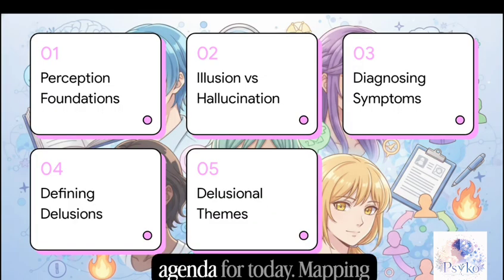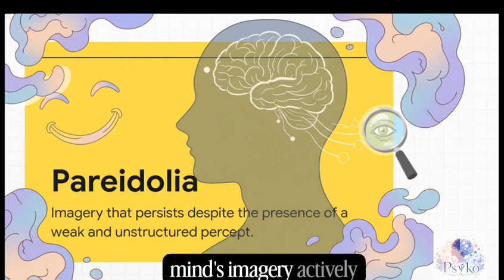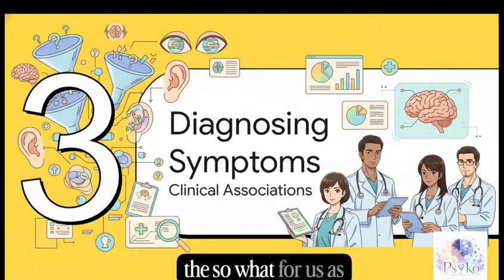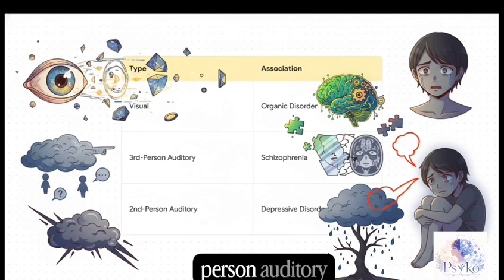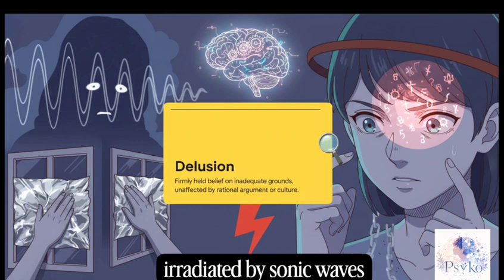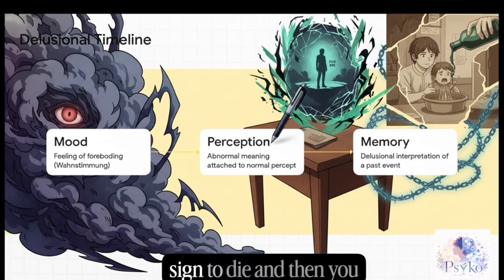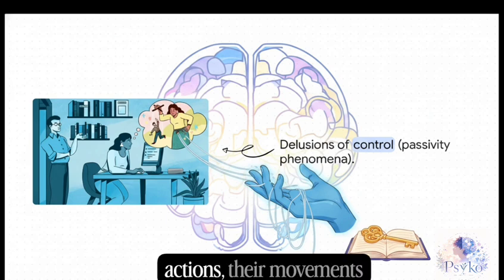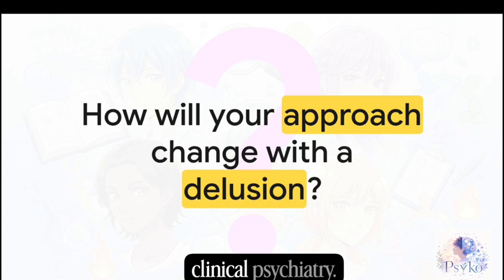Mental disorders (signs and symptoms 2)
This video provides a comprehensive clinical examination of sensory and cognitive disturbances associated with major psychiatric conditions.